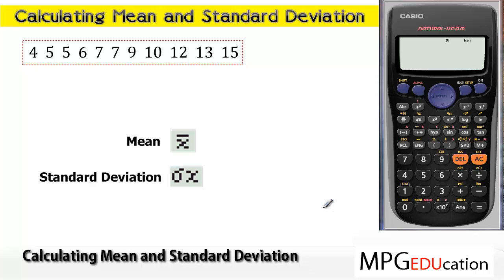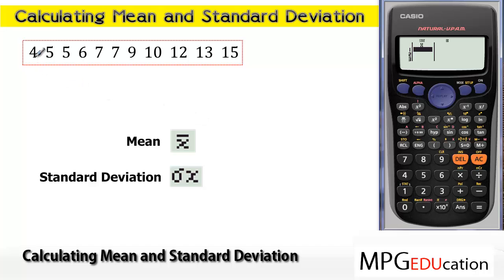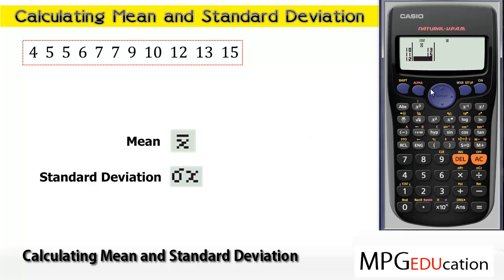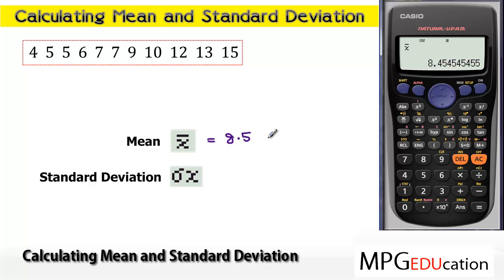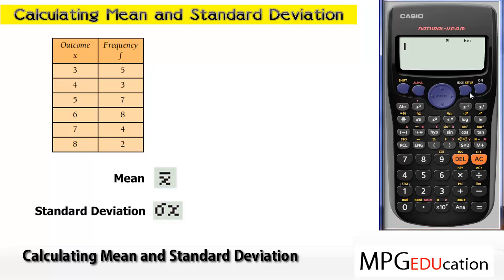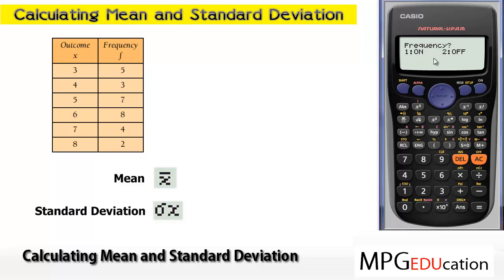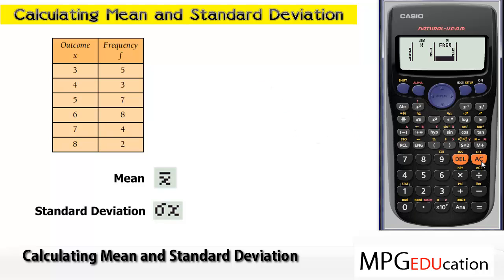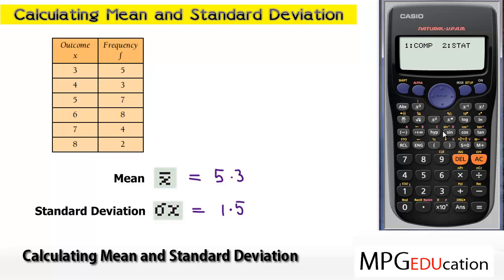Calculating Mean and Standard Deviation using a Casio fx-82AU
This video steps out how to calculate the MEAN and the STANDARD DEVIATION for a data set using the Casio fx-82 AU.